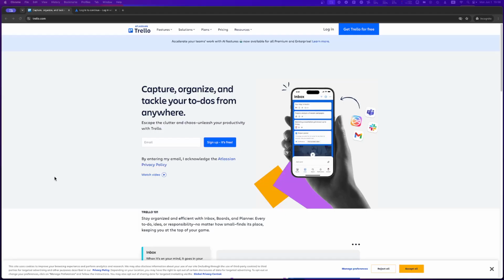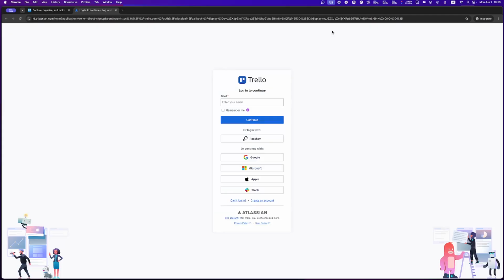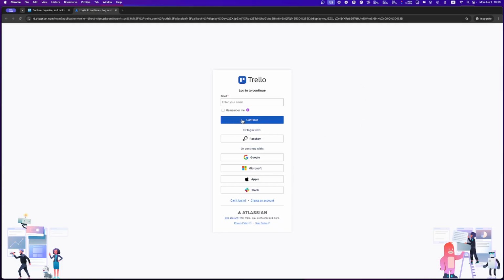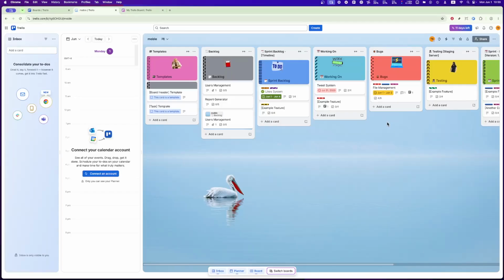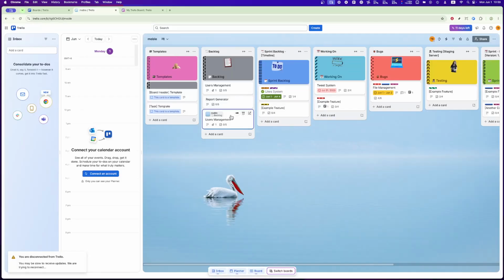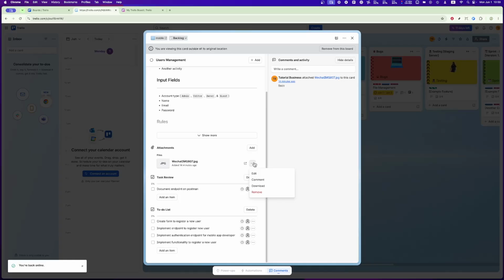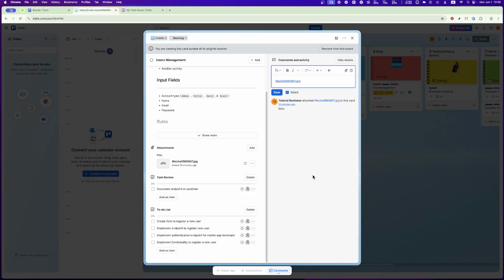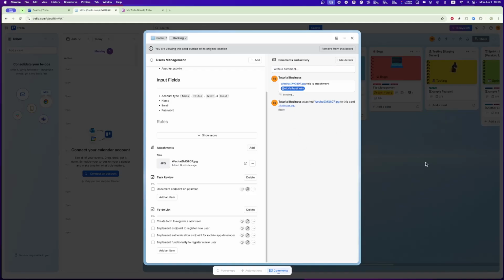How to Comment on Attachments in Trello Cards (Step-By-Step) [2026 guide]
00:00 Introduction
00:21 Logging into Trello
01:02 Navigating to Your Board
01:33 Finding the Attachment
01:54 Adding a Comment
02:23 Editing Your Comment
02:41 Conclusion and Tips